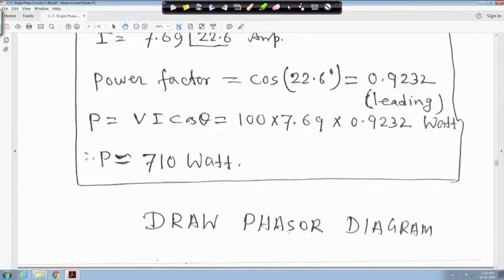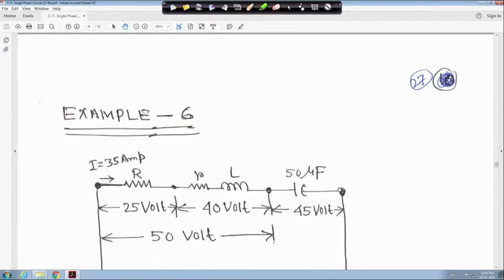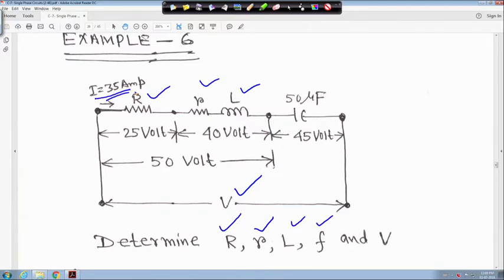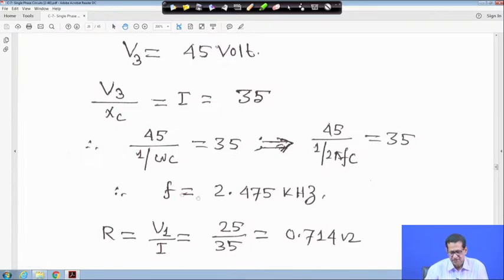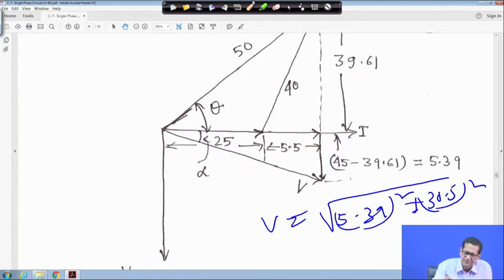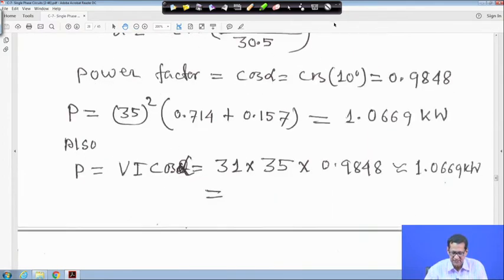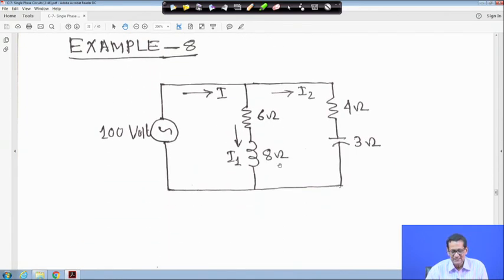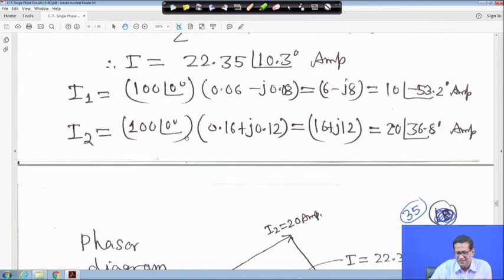Lecture 43: Single phase AC circuits (Contd.)